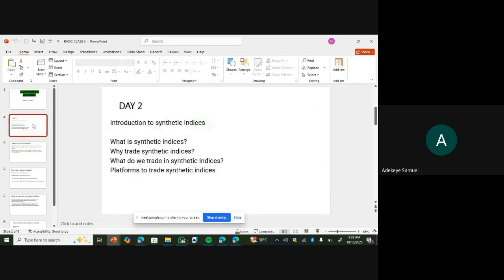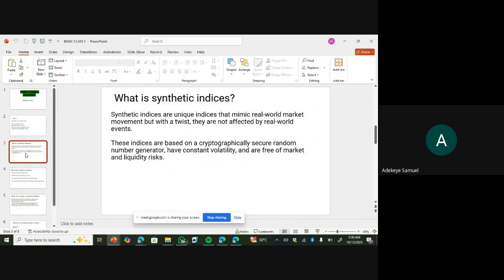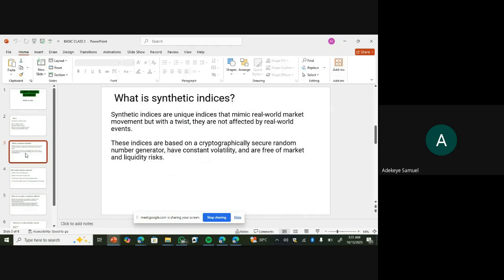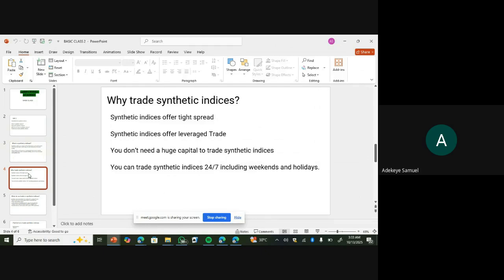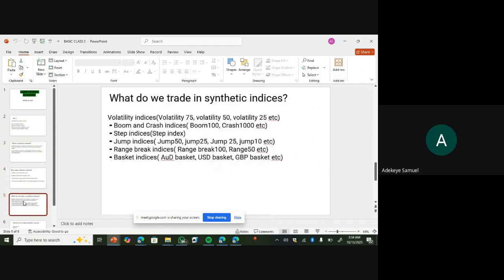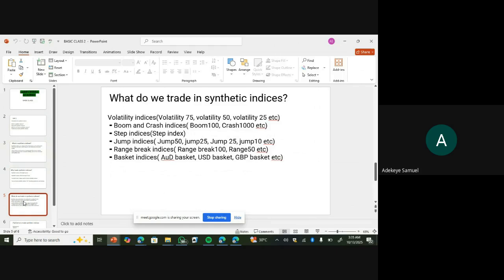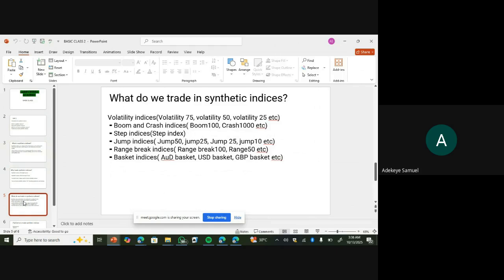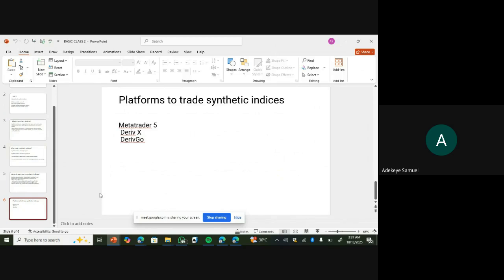What Are Synthetic Indices? Full Beginner’s Guide (LarryFx Academy)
Welcome to LarryFx Academy! In this video, I’ll break down everything you need to know about Synthetic Indices — what they are, how they work, and how you can trade them profitably even if you’re a beginner.
Synthetic indices are one of the most exciting markets on Deriv, offering 24/7 trading, consistent volatility, and amazing opportunities for both short-term and long-term traders.
In this lesson, you’ll learn:
✅ why trade synthetic indices
✅ what do we trade in synthetic
✅ platforms to trade synthetic indices
✅ Best strategies to start trading synthetic indices profitably

Whether you’re new to trading or looking to improve your strategy, this video will give you a strong foundation to master synthetic indices and grow your trading journey.